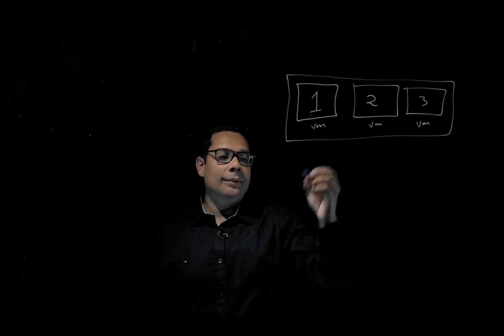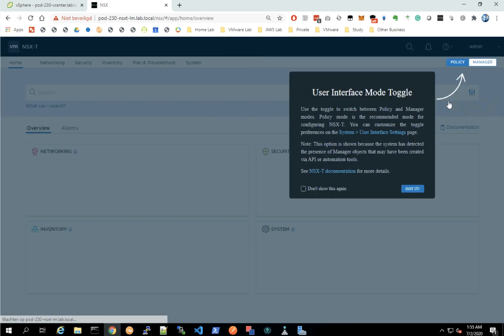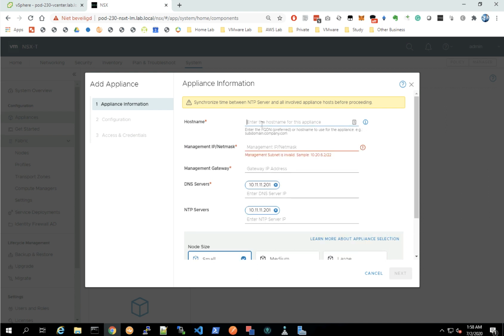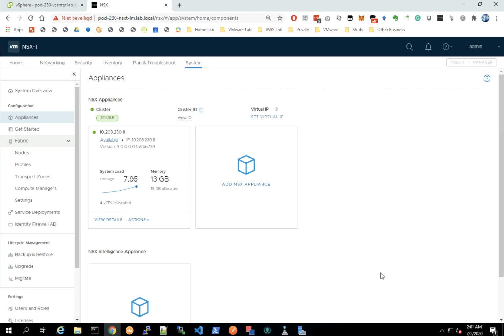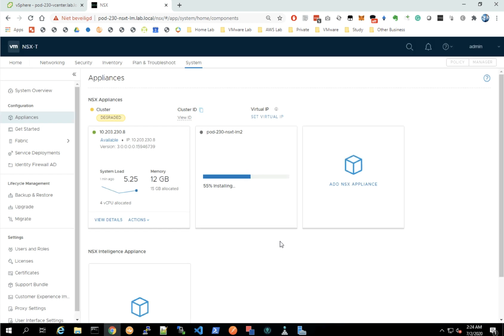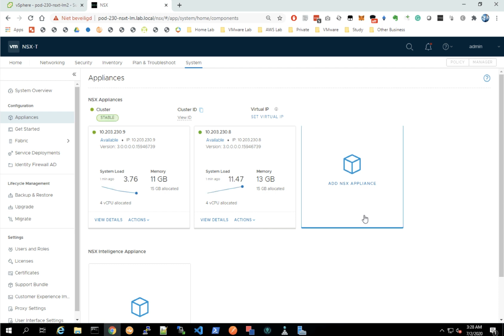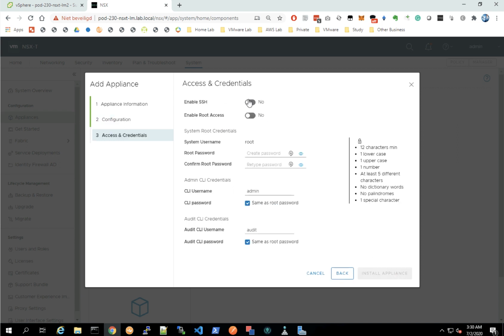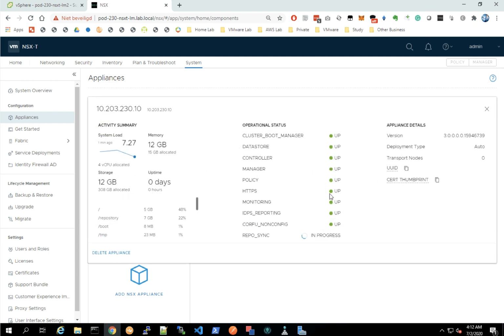NSX-T NINJA 001: Create an NSX-T Manager Node Cluster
For availability, recoverability and performance purposes NSX-T can and should be deployed in an NSX-T Manager Cluster
This video will show you how to do this and how to verify this.